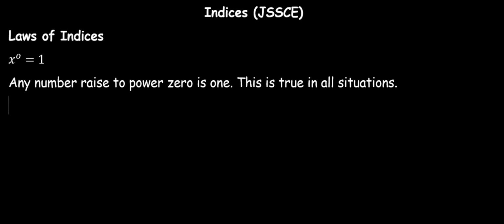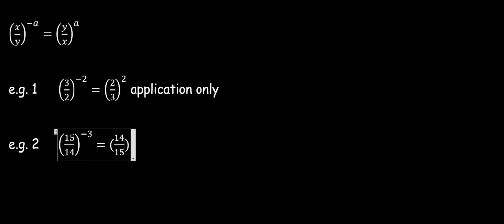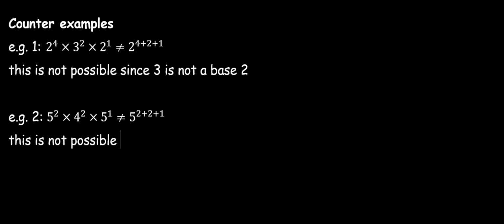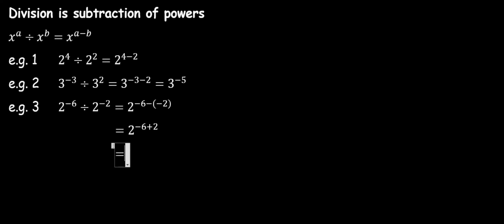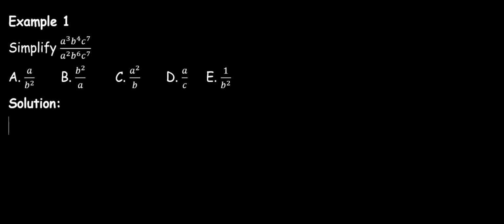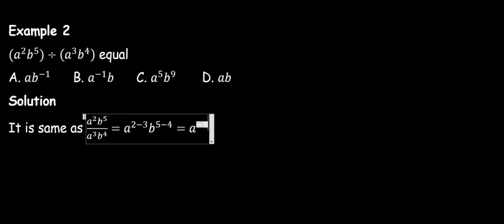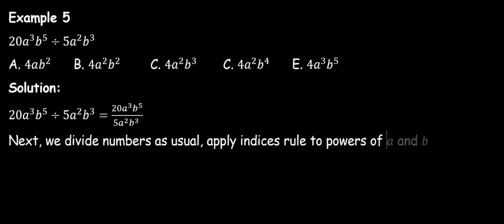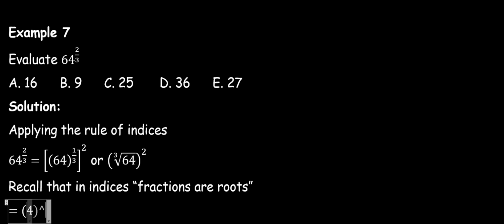Indices (JSSCE) Part 1